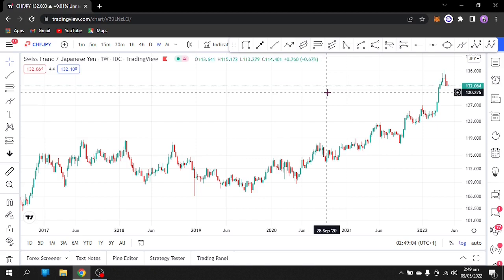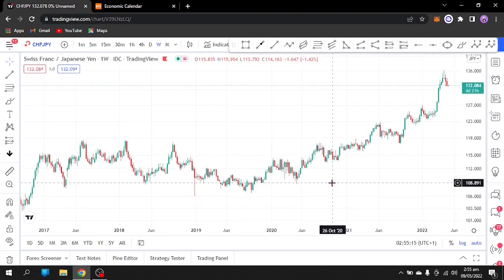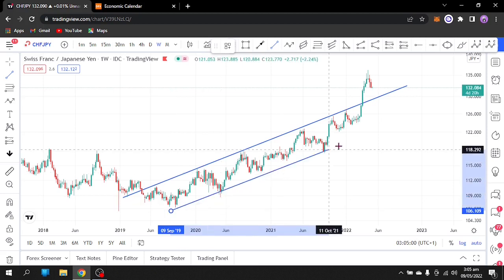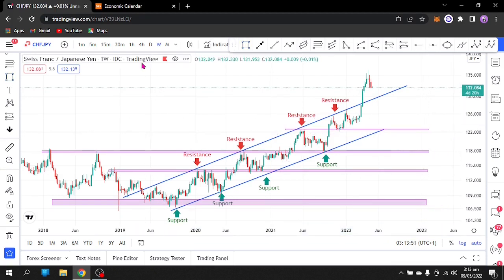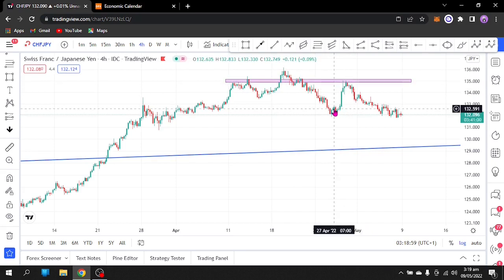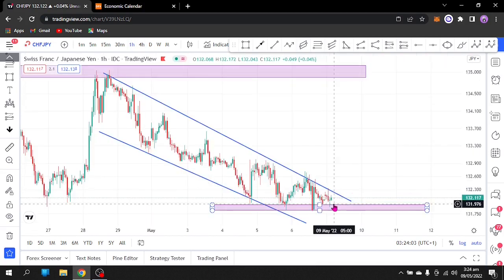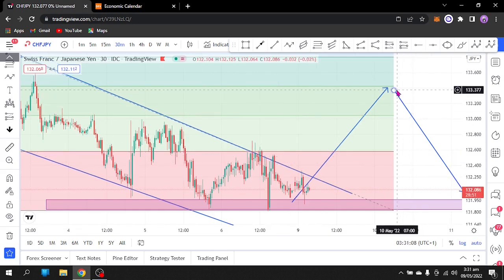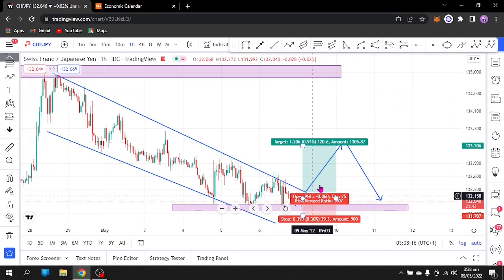7 Essential Steps I Take Before Entering A Trade